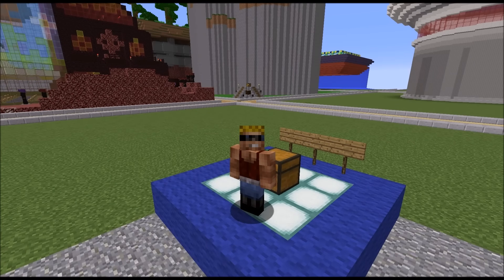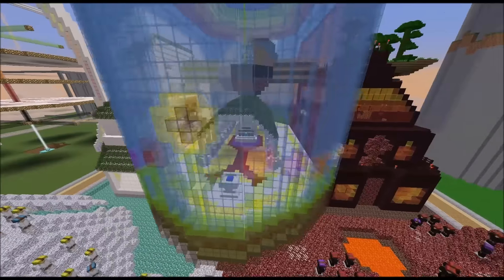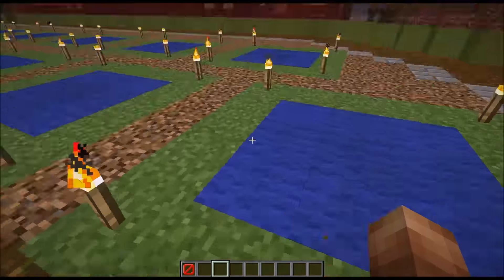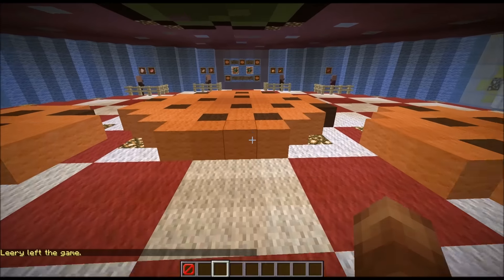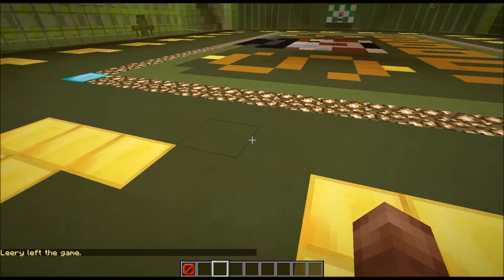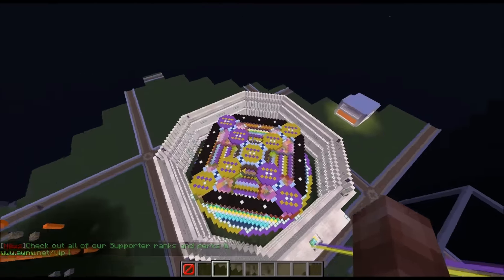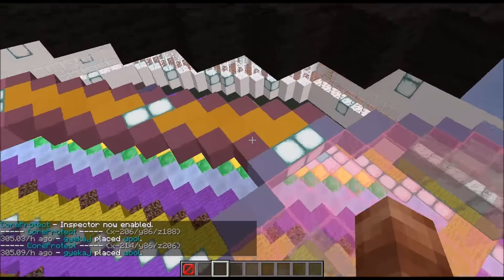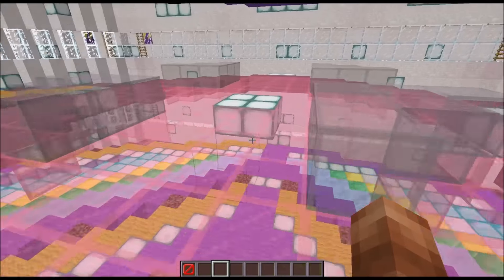Spleef Arena Build Contest Winners!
Here are our Top 3 Winners and 2 Runner-ups for our Spleef Arena Build Contest! We had TONS of entries and spent a lot of time reviewing each entry, and had a really hard time narrowing it down. but eventually we narrowed it down to these 5 entries and decided to have 2 of them be honorable mentions as well, woo!

The arenas will be setup in our Lobby to play Spleef on within the next few days, so keep an eye on the website for more info on that. Thanks to everyone who entered!